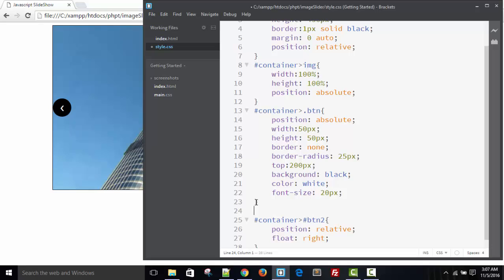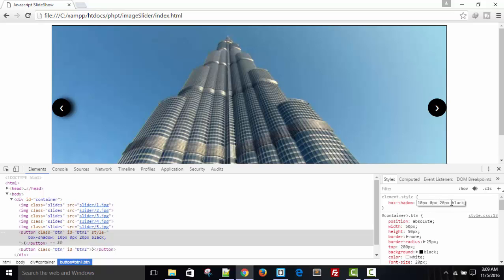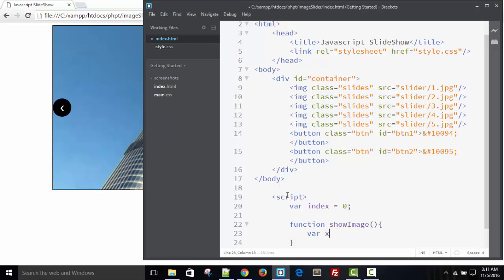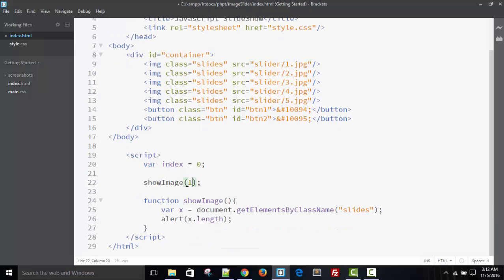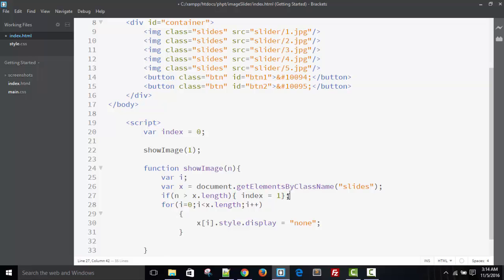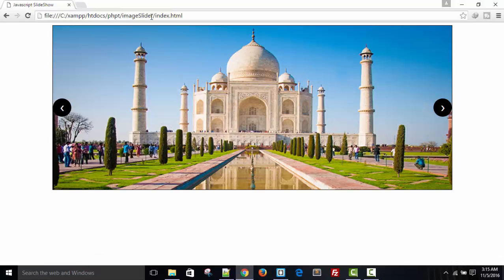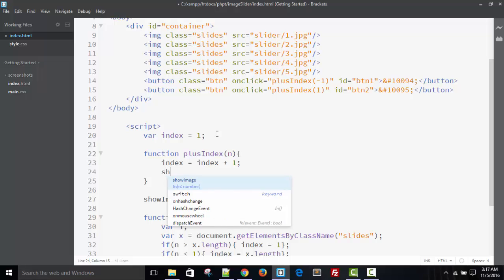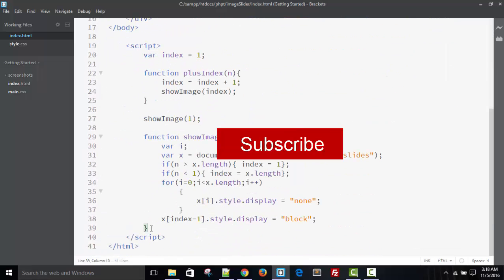Image Slider (2/3) HTML 5 CSS 3 and JavaScript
Image Slider using HTML 5,CSS 3 and JavaScript

How did you reach this Video
image slider,
image slider jquery,
javascript slider,
javascript slideshow,
jquery content slider,
jquery slider,
jquery slideshow,
responsive slider,
responsive slider jquery,
slider,
slider jquery,
slideshow jquery